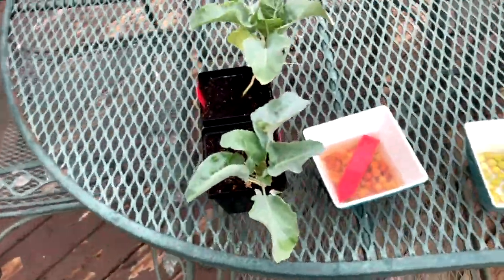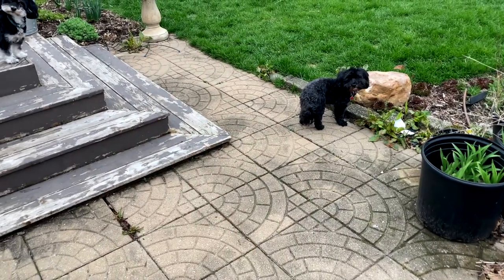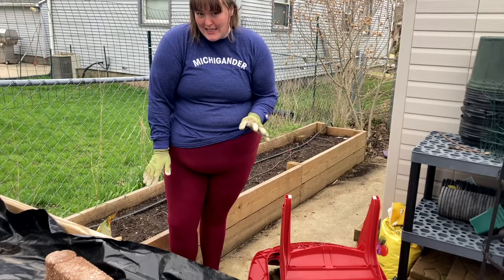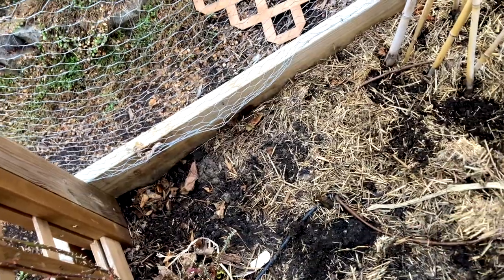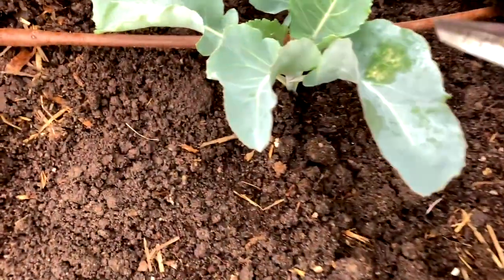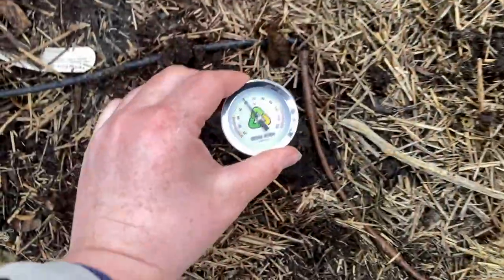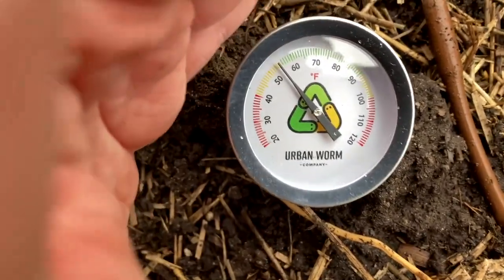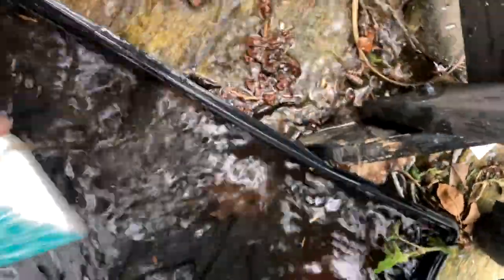Potatoes, Peas & Cauliflower...Oh My!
Spring Vlog 3 - Getting the first plants into the vegetable garden! In this video we'll plant a number of spring crops - potatoes, cauliflower, peas, bunching onions and kale despite the rainy weather.